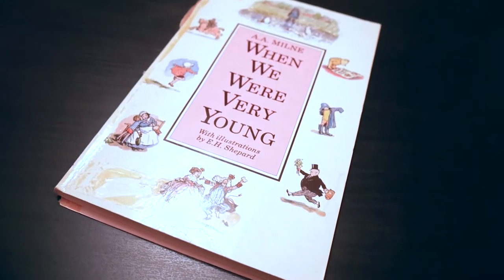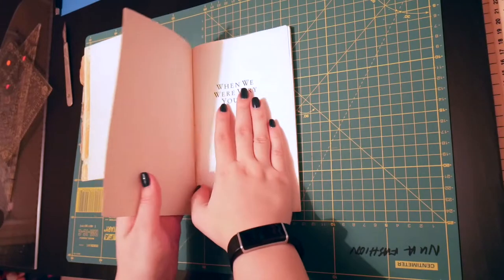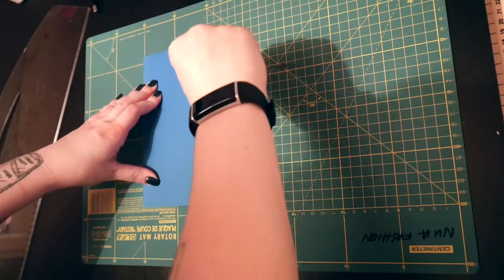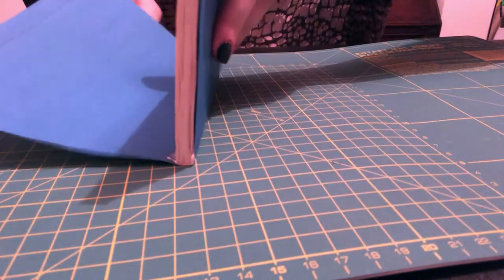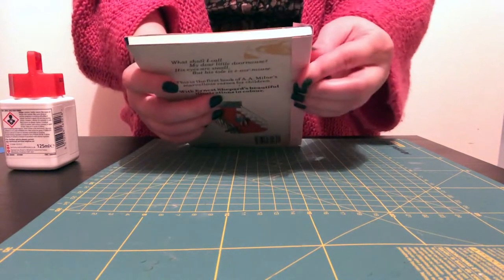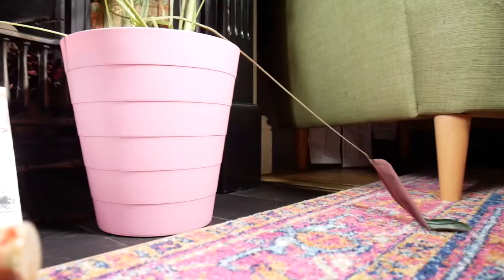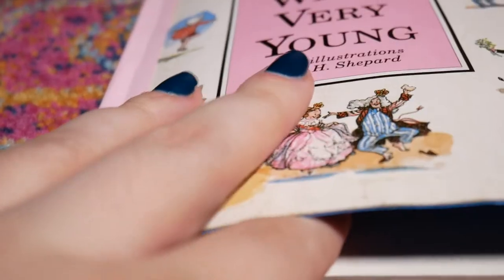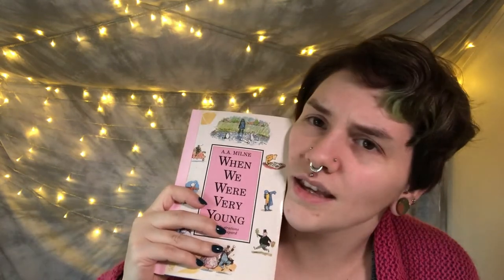Replacing an Old Book's Binding - a *sort of* restoration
I wanted to repair this copy of When We Were Very Young by A A Milne that had been ripped years ago and never properly repaired. I’m thrilled to have a functioning copy of it after all this time! 💚

*EXTRA INFO for you!*

THEME TUNE:
Written, recorded and performed by me.